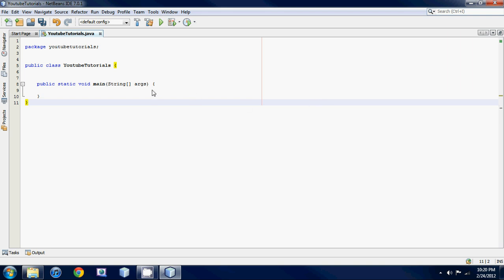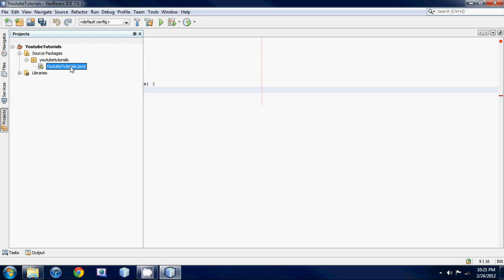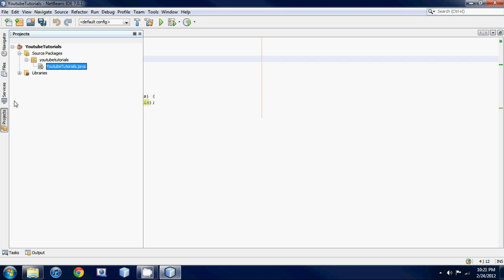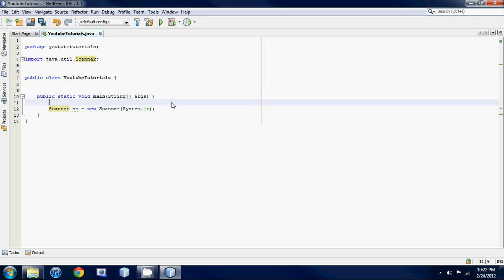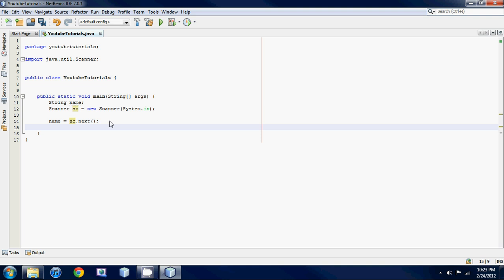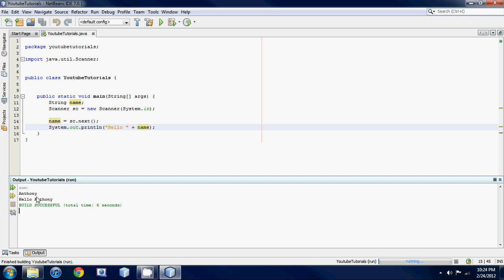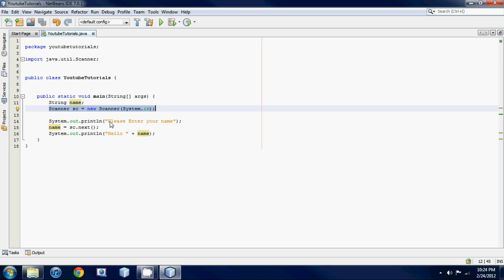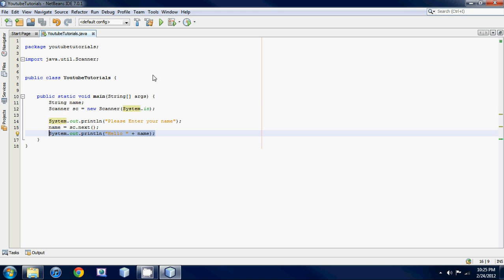Java Beginner Programming Tutorial 5 Getting User Input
How to get user input in java